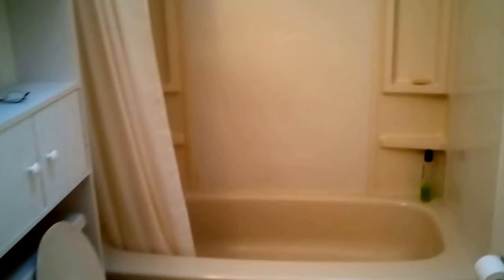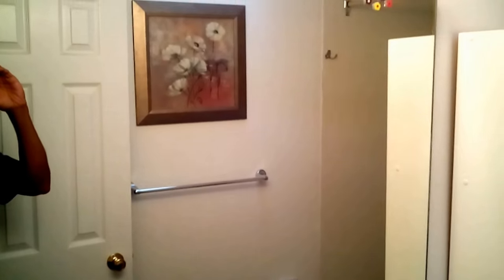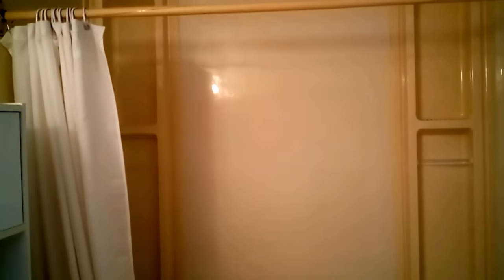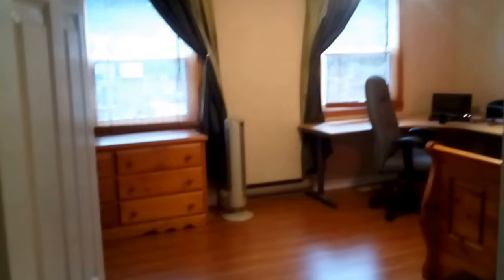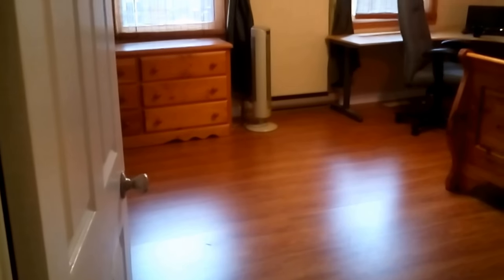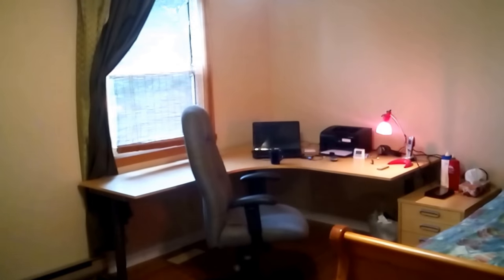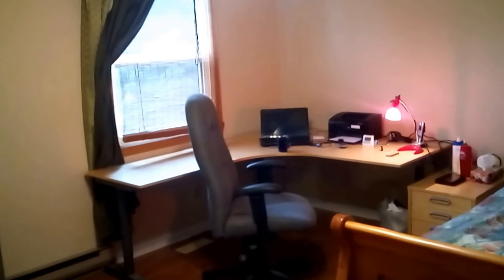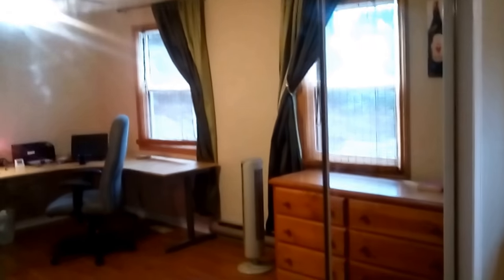169 Master Bedroom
Shows the shared bathroom and master bedroom